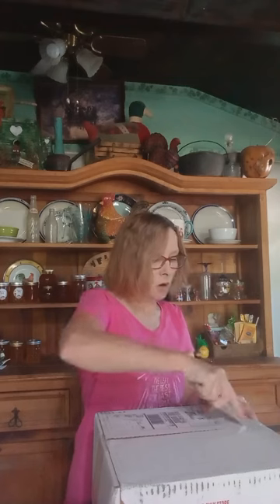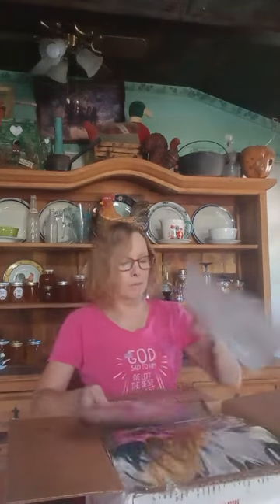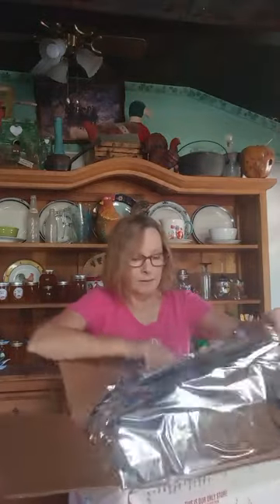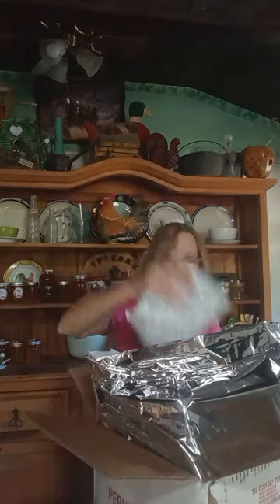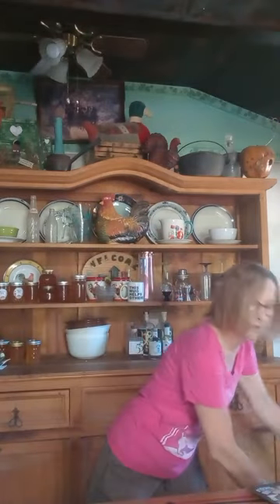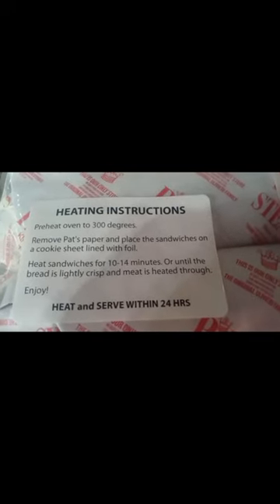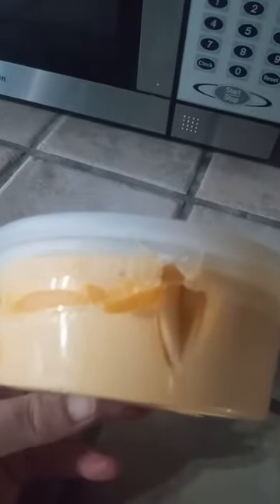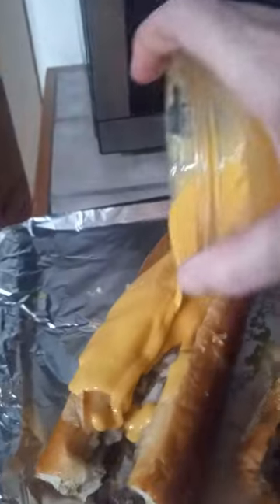Best Philly cheesesteak since the 1930s!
Best Philly cheesesteak since the 1930's!
Pats King of Steaks delicious. Check them out @Goldbelly @patskingofsteaks156